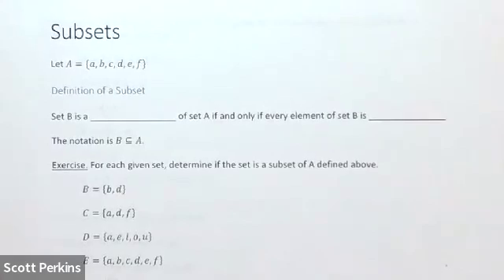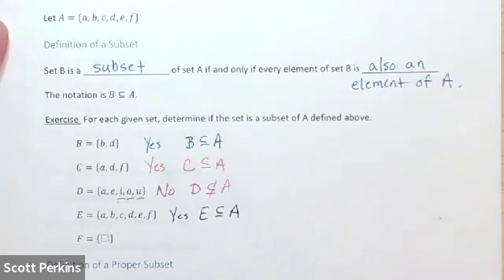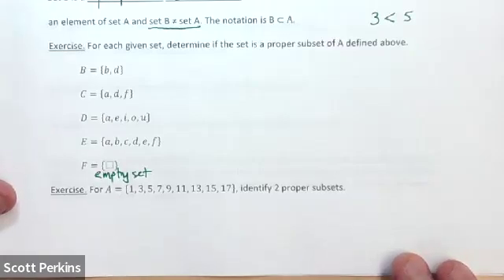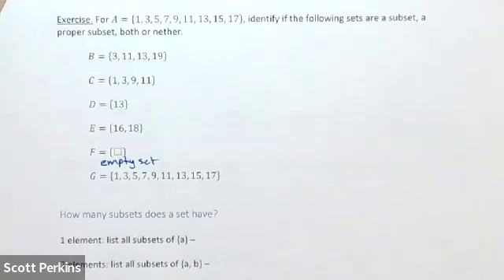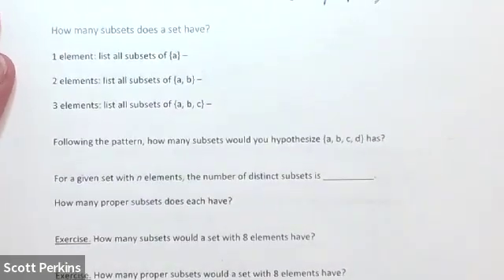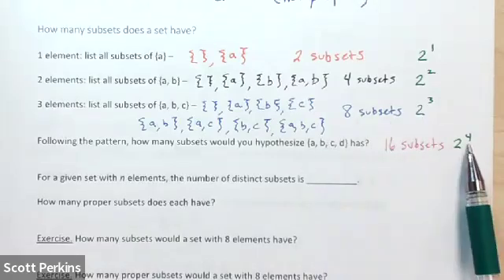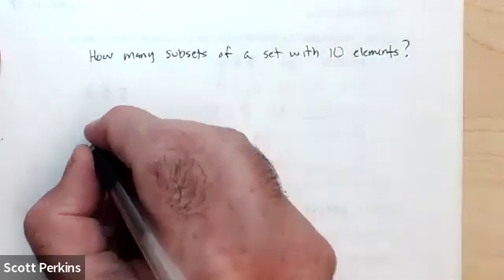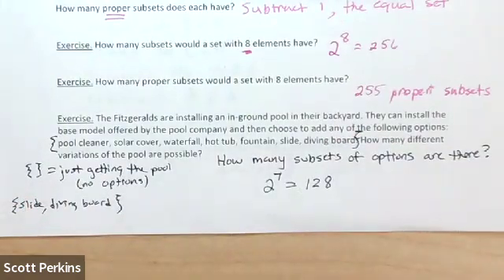Subsets (2025-1)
This video is a discussion of subsets, proper subsets, and the number of subsets of a given set.